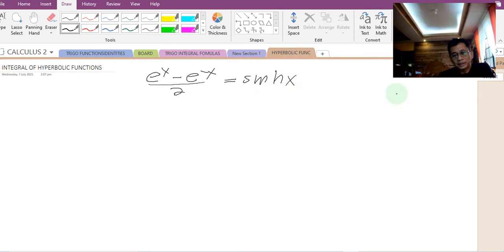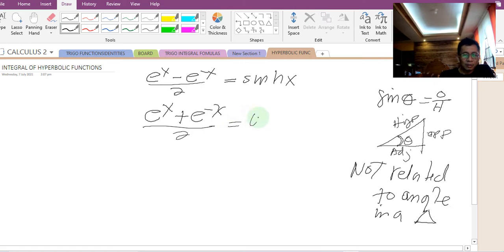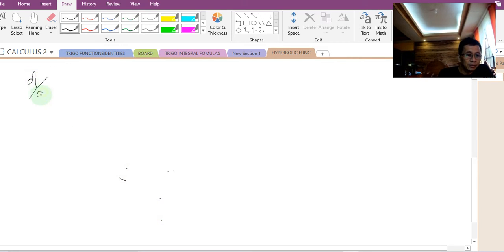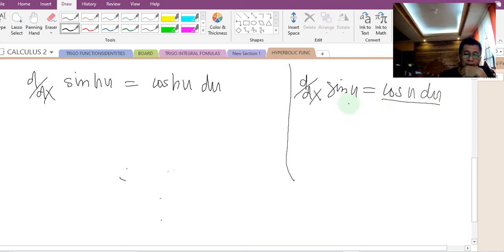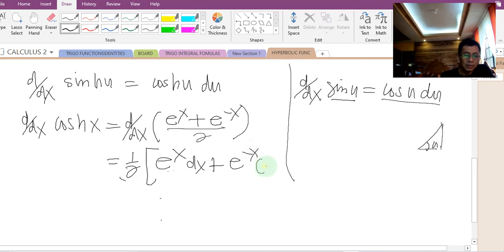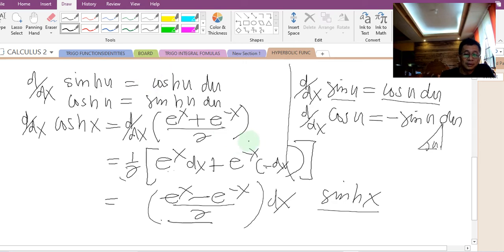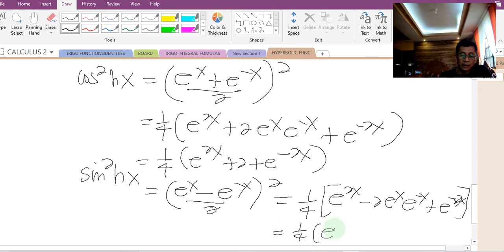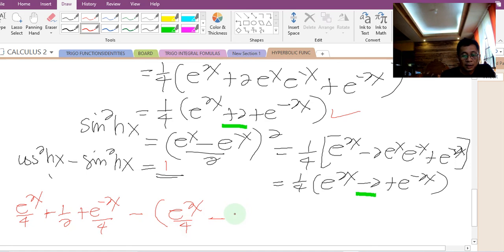LESSON 8 HYPERBOLIC FUNCTioN PART 1